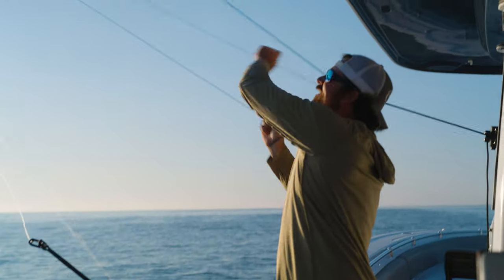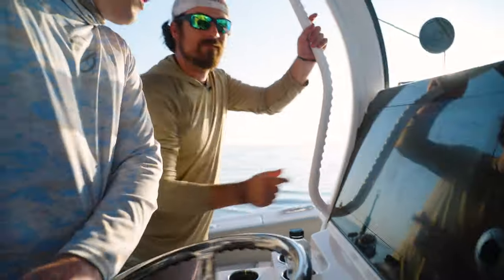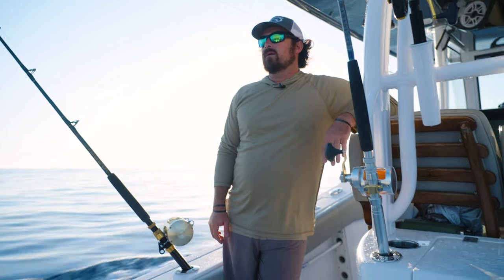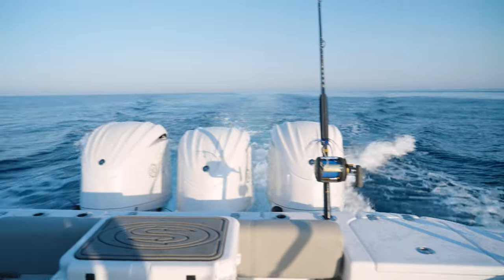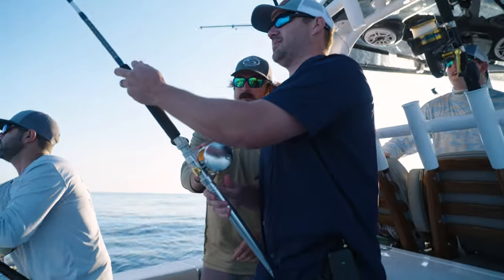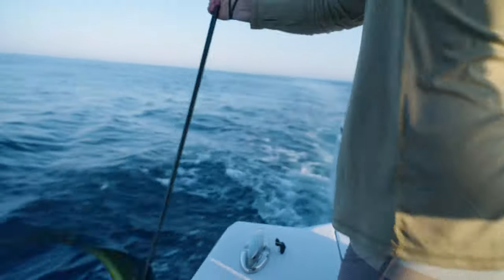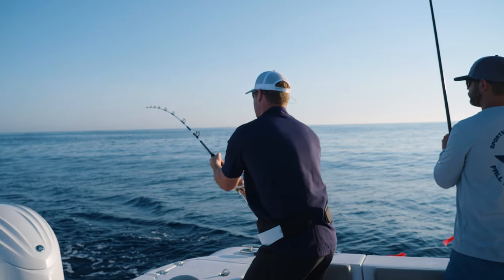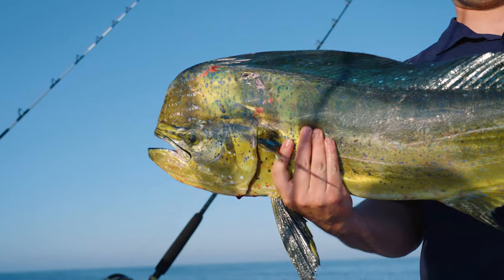The Sportsman Experience Shorts - DOUBLED UP - Multiple Mahi Mahi While Trolling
When the fishing is good it can be hard to maintain all the lines while trolling. Multiple fish on at once is an exciting experience and gets everyone into the right mood. This crew is ready to start off their day with two dolphin side by side.

The Open 352 is the perfect platform for trolling offshore with several people on board. Then when the bite gets good the large fish boxes make easy work of holding the fish all day long.

Our Partners:
Yamaha Outboards
Garmin Marine
Seakeeper
Brody Bates Foundation